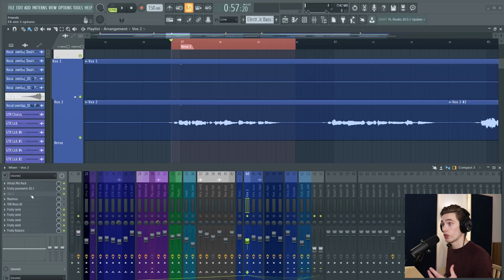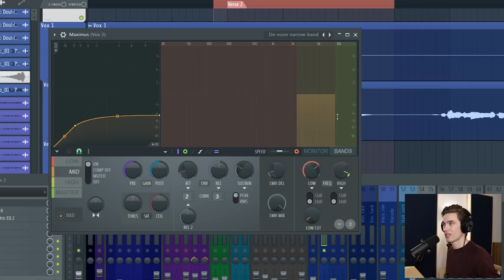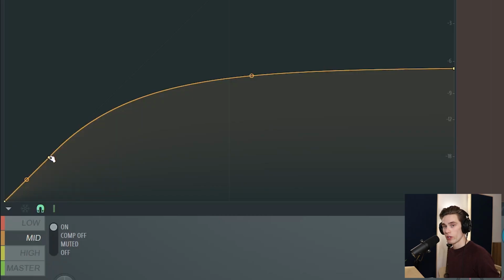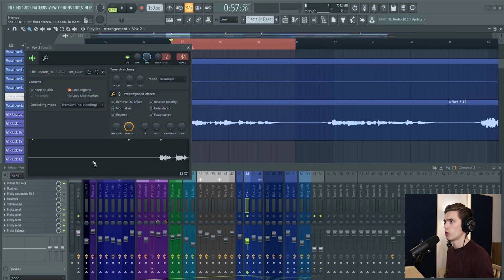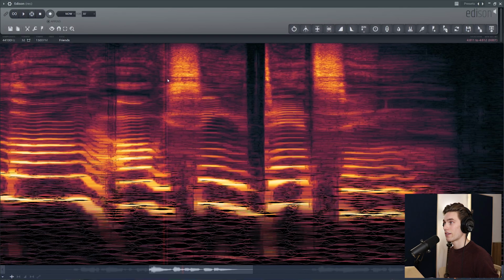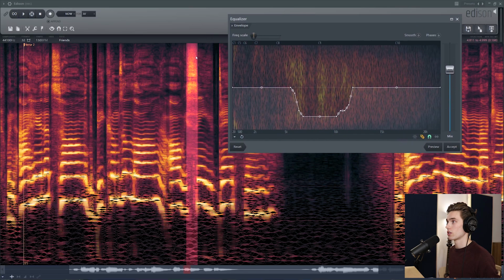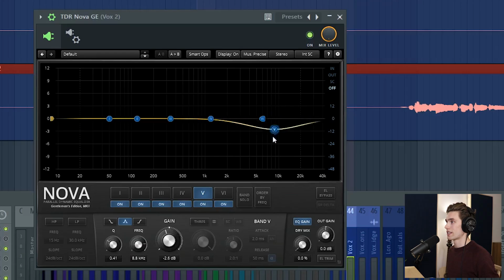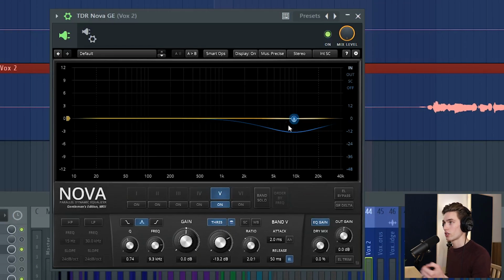FL Studio Vocal Mixing - How To De-ess Vocals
In this video, I share 3 ways to de-ess and remove harshness from vocals in FL Studio.
It's a simple and quick technique to make your vocals sound a lot more professional and smooth by reducing the harshness on certain syllables
0:00 - Intro
Method 1 - 1:00  - Maximus multi-band compression
Method 2 - 4:45  - Manually remove the frequency using the Edison plugin
Method 3 - 7:45  - Set up a dynamic EQ to listen for the harsh, sibilant sounds and reduce them.

Plugins -  Maximus (FL Stock), The Edison (FL Stock) and TDR NOVA (Free plugin)

As with any method, let your ears guide you and listen with the whole mix on both headphones and speakers. Your ears will often become used to the harsh, sibilant sounds overtime and naturally block them out so do remember to take breaks.

Tags (Ignore)
Vocal De essing
How To De Ess Vocals
FL Studio De Esser